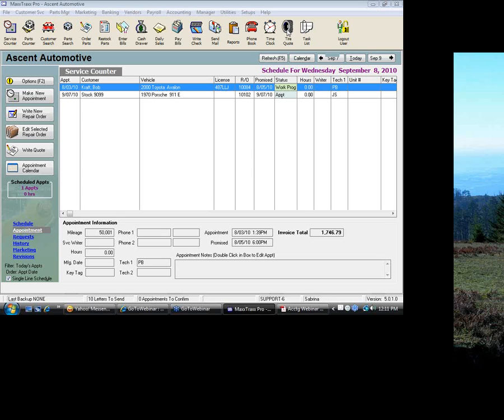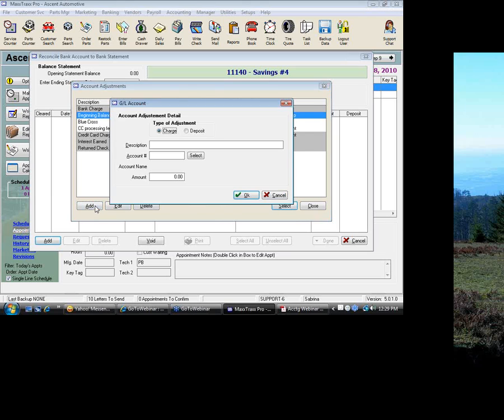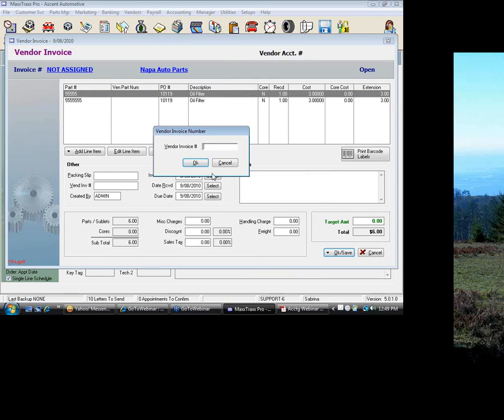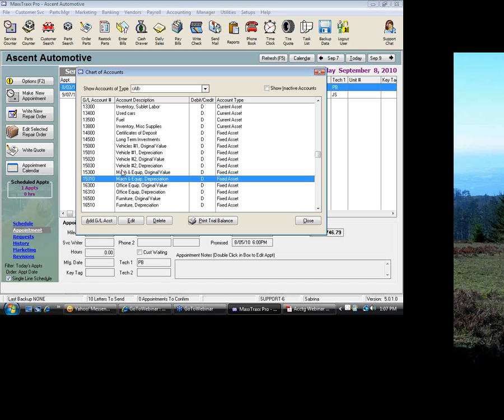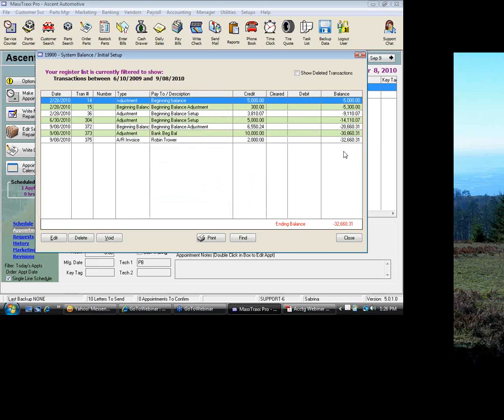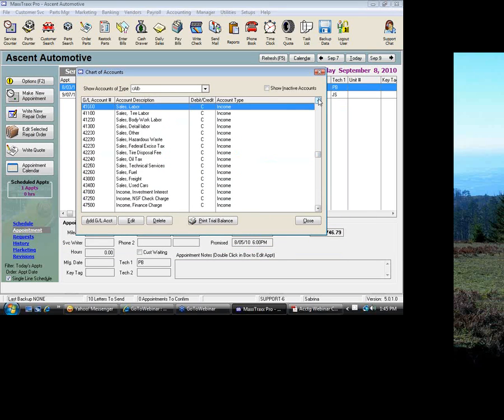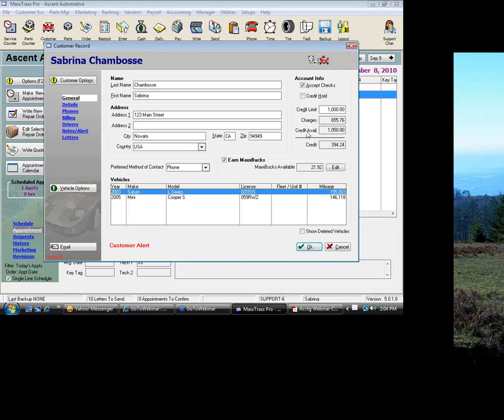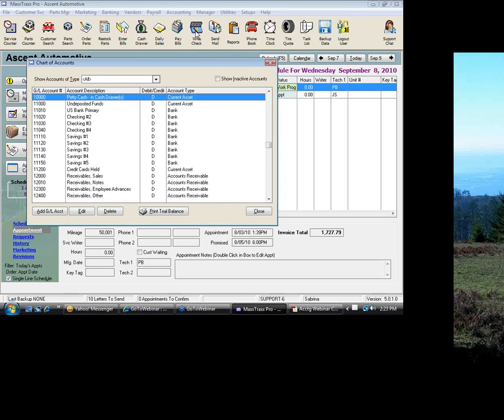Setting Up Your General Ledger - MaxxTraxx Auto Shop Software Video Webinar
Follow along as a Scott Systems technician walks an online class of customers and shop owners through the the process of setting up your general ledger features in MaxxTraxx.